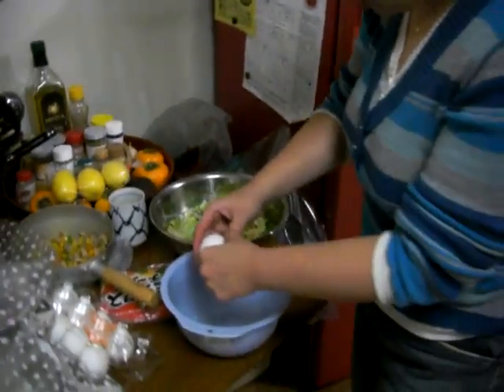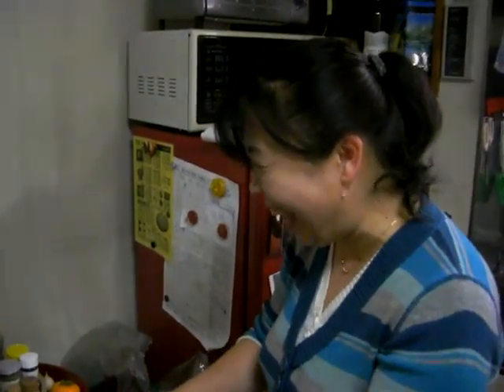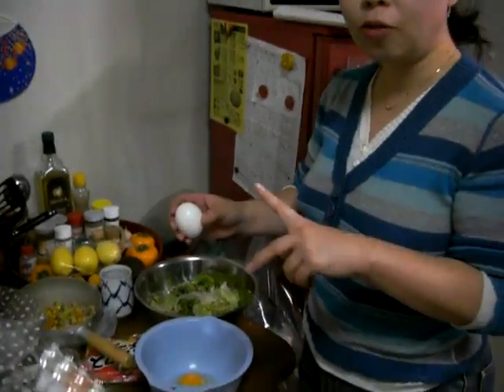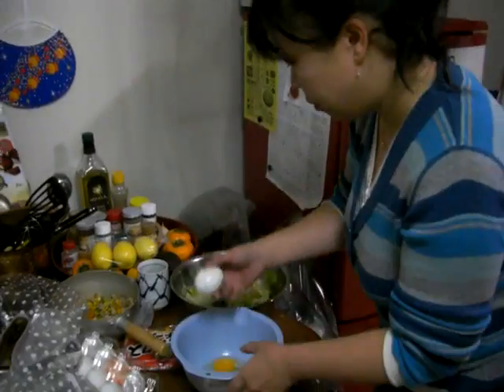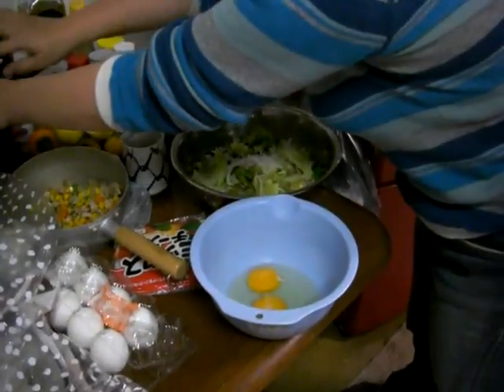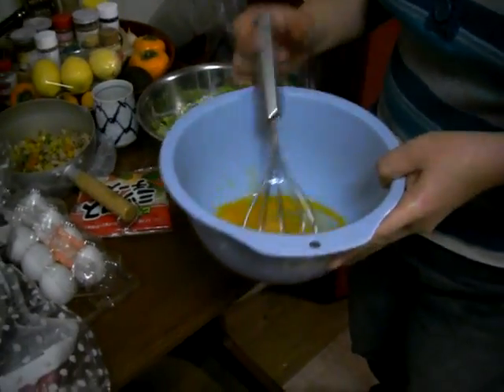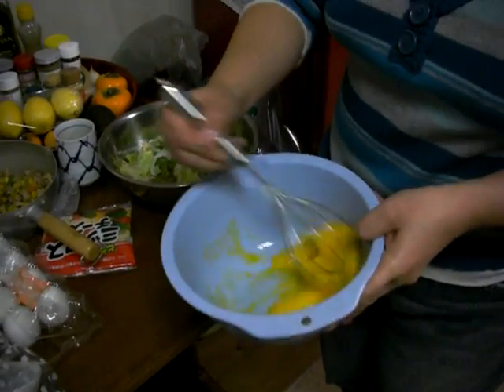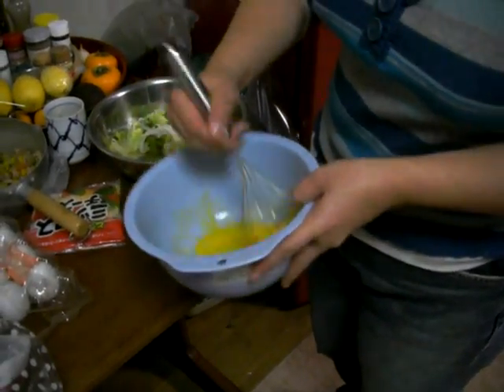Naoko Cooks OmRice 7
My English students decided to show  us how to cook traditional Japanese dishes in English.  Here Naoko shows us how to make a Japanese omelette called "Om-Rice" (Omelette with Rice).  It is a uniquely japanese dish eaten for dinner or lunch.